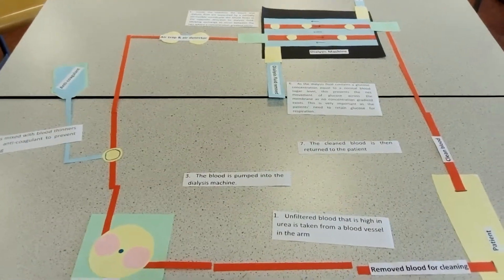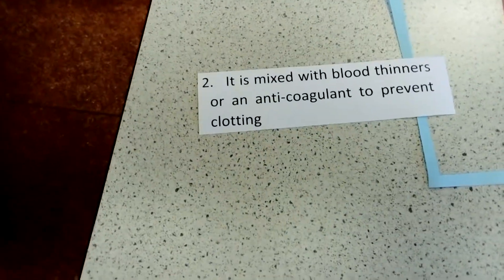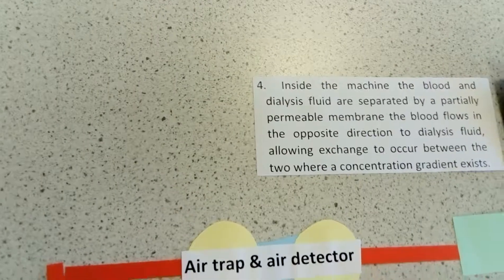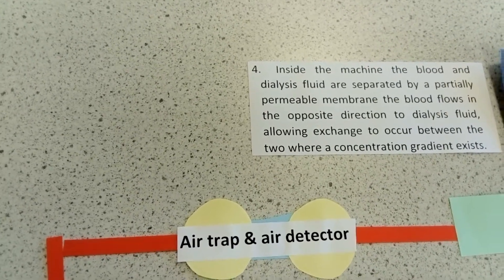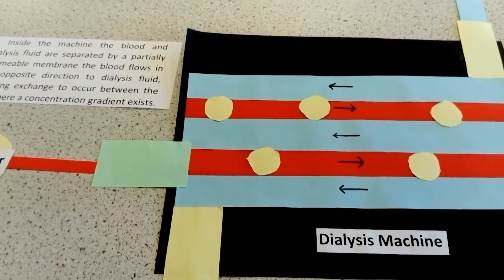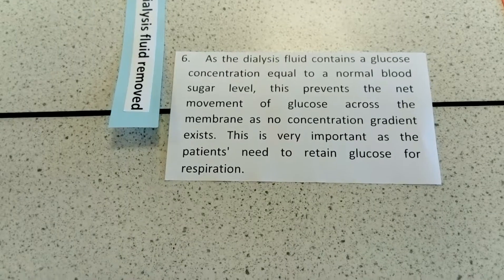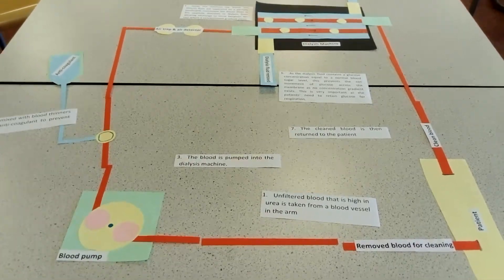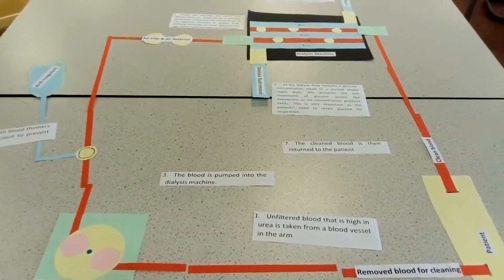GCSE Biology Dialysis Treatment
In this video, we look at the how dialysis works.   Produce your own diagram showing the process